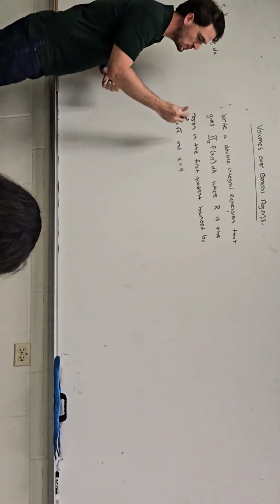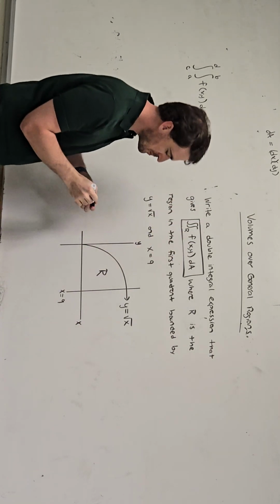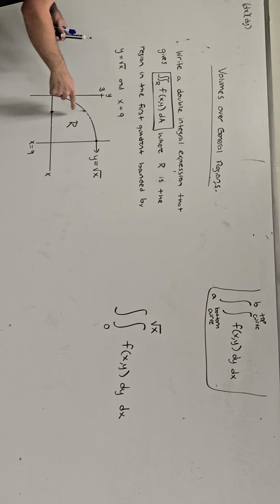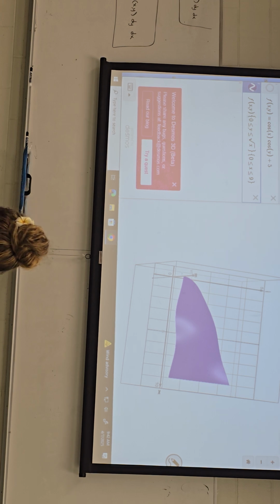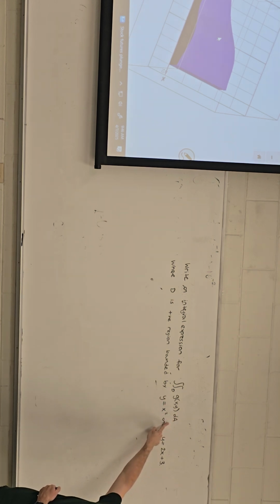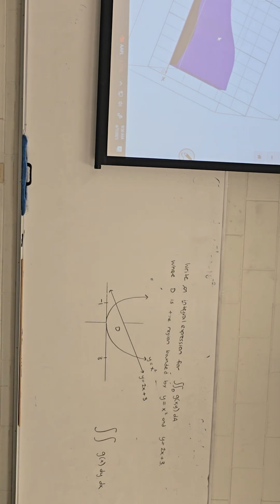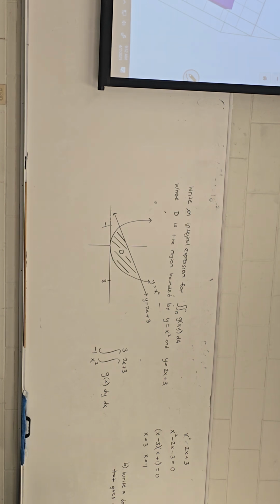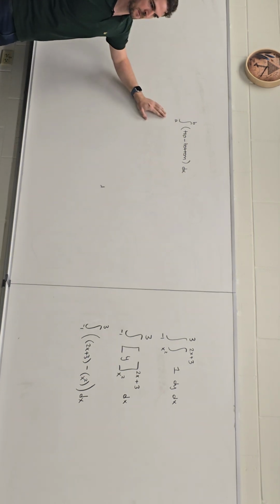April 7, 2025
Volumes  under General Regions Part 1